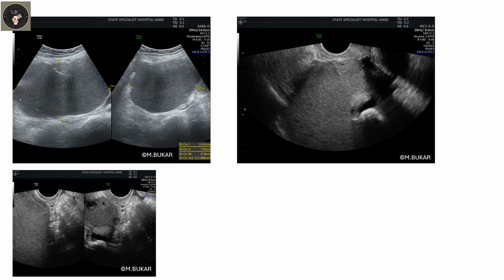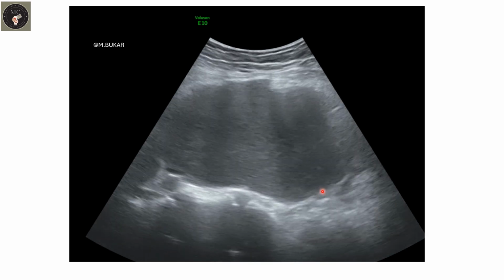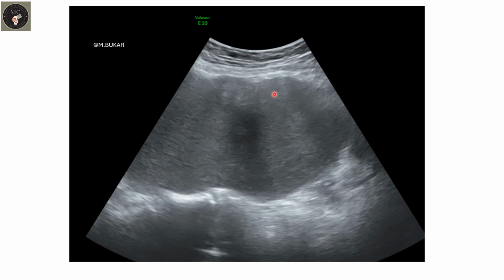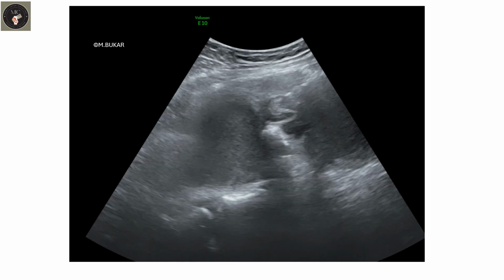DERMOID OR ENDOMETRIOMA?